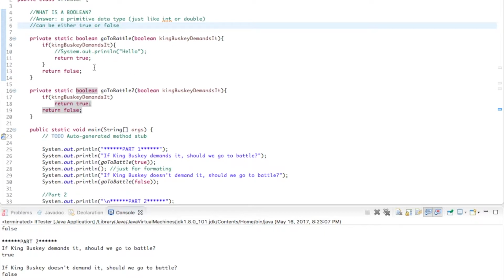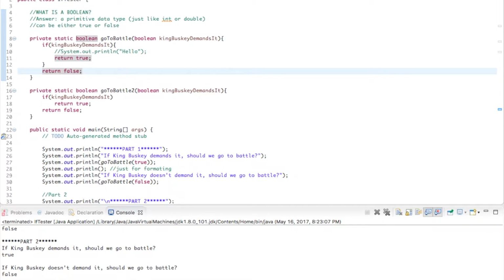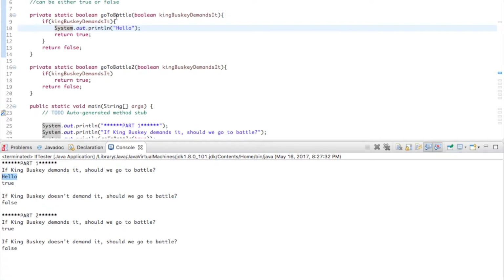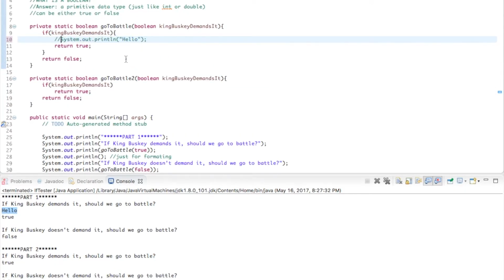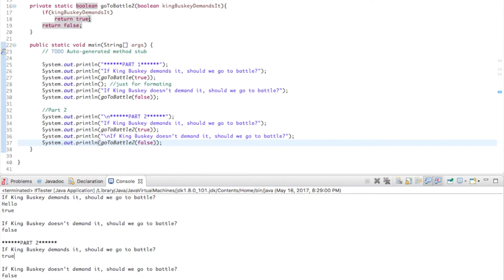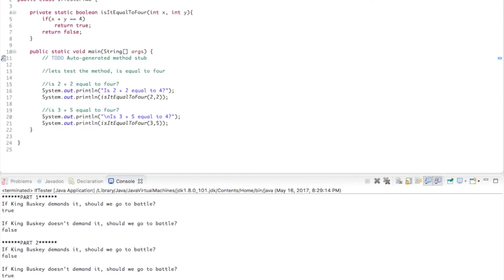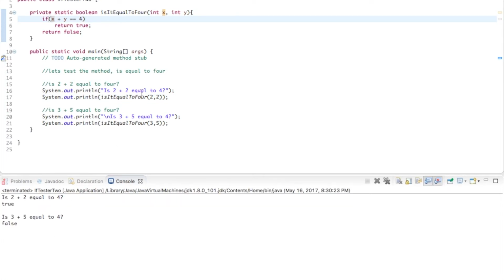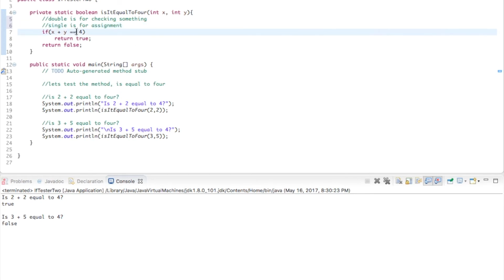If Statements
IF I learn about if statements, what can I do in java? There is a whole world of if statements you can play around with. Using if statements, you can make text based games, make decisions, and a whole lot more. Check it out!
This video was made by Sanika G.

So you're probably wondering who are Java Tutorials in 5. We are just a group of your friendly, neighborhood AP Computer Science students, and we want to help YOU learn to code in Java.